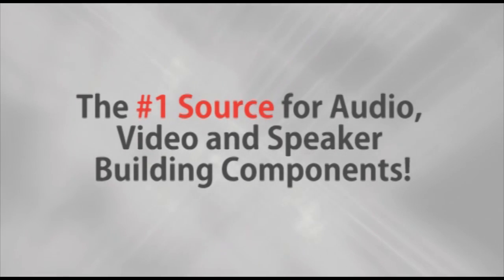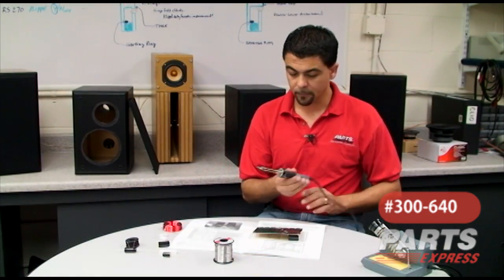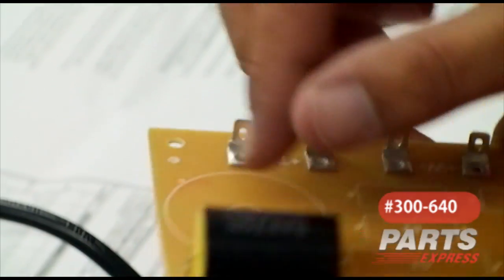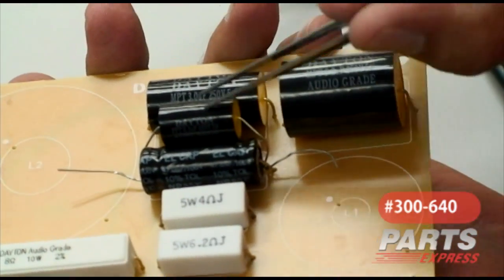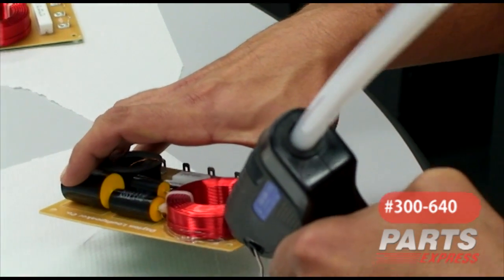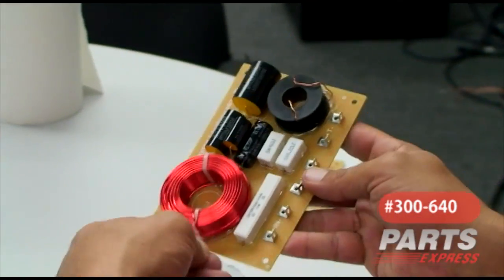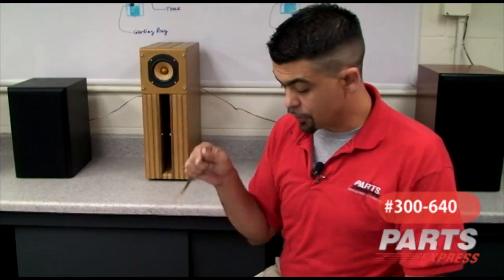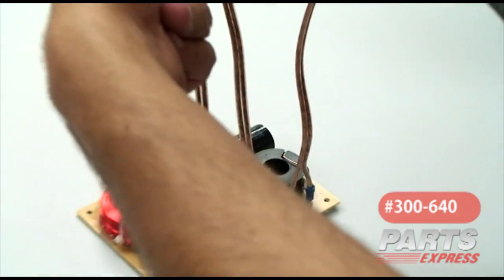Dayton Audio BR-1 Speaker Kit Assembly Video 1/2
Mike takes you step by step through the process of assembling the Dayton Audio BR-1 Monitor Speaker Kit. Mike covers everything from building the crossovers to finishing the installation of all components and drivers.